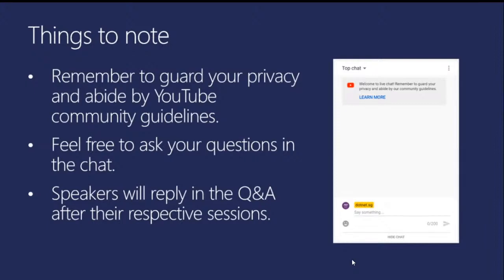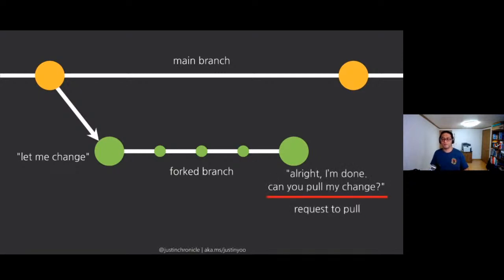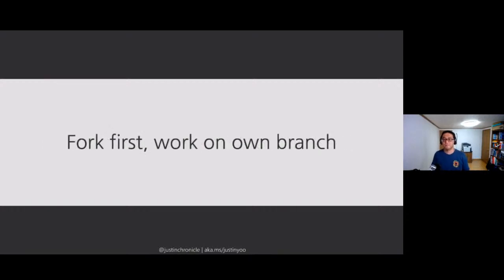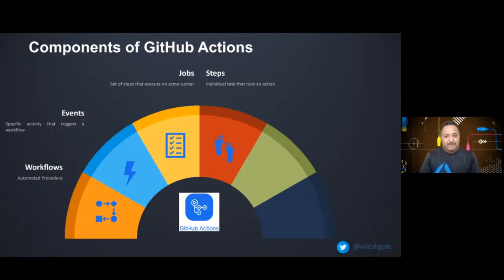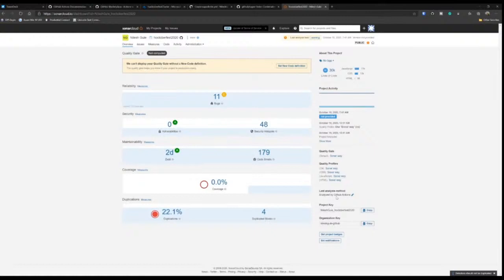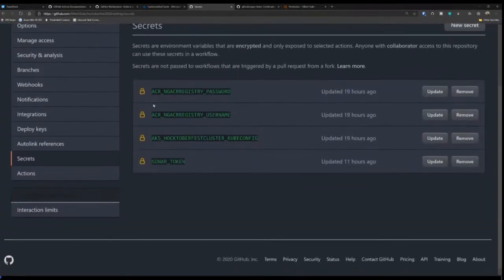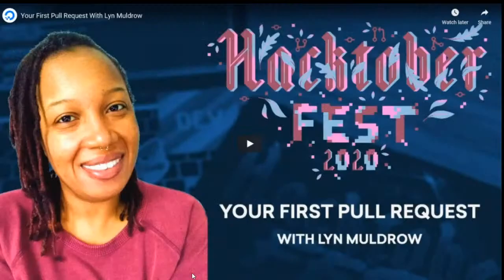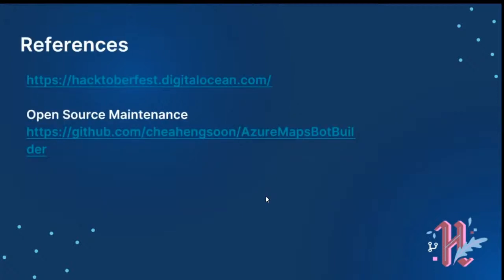Hacktoberfest 2020 in Singapore (Edited)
As developers community in Singapore, we are proud to have 4 key speakers* joining us this year to deliver the following topics. Please

Timestamps:
0:00 - Opening Music ♬
7:36 - Opening by Eng Soon
14:36 - Oops! My PR Gets Accepted or Rejected. Why? (by Justin Yoo)
1:01:38 - DevOps with GitHub Actions (by Nilesh Gule)
2:02:30 - Make Your First Pull Request (by Cheah Eng Soon)
2:26:55 - Closing by Eng Soon

* Eng Teong did not join in this meetup due to his personal technical issues.